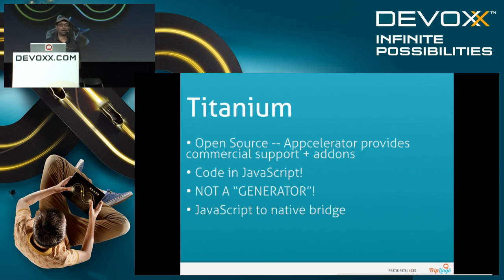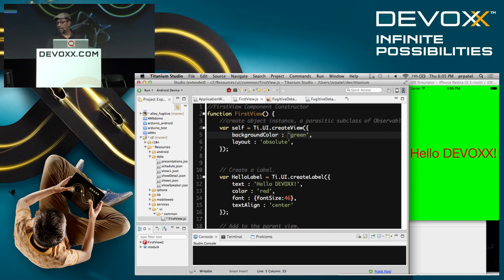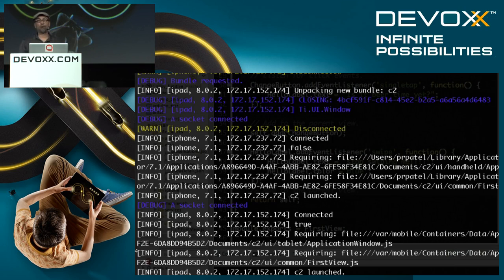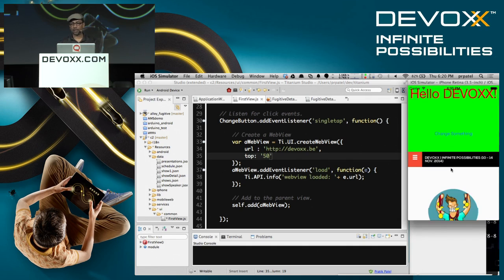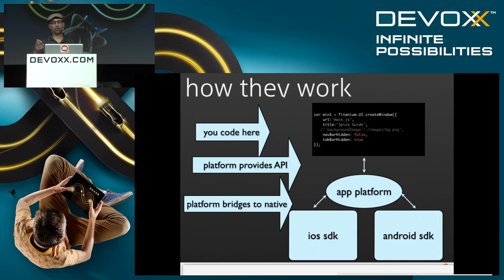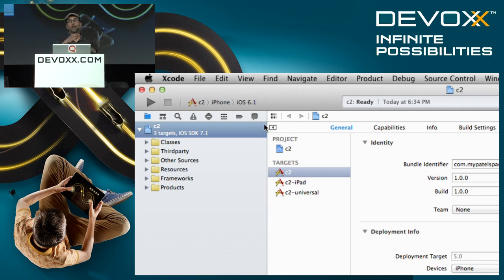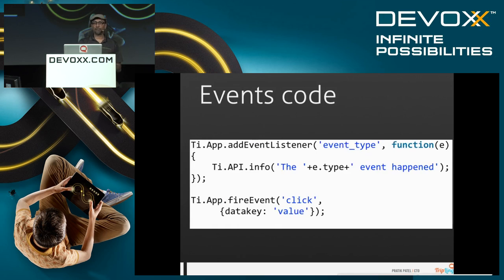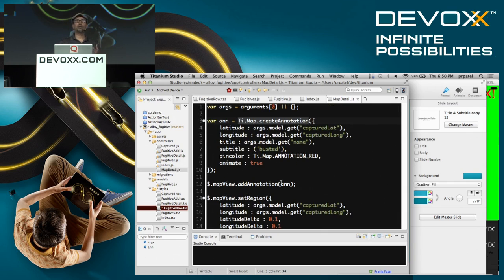Use JavaScript to build Mobile Apps with Native UI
Dealing with the fragmentation of mobile platforms, their versions and device form factors is a daily challenge for mobile app developers. Maintaining multiple codebases by different teams for each platform is neither cost-efficient nor beneficial to keep the focus on expanding your app instead of making it actually work. # Titanium = Native Titanium is an app development platform allowing you to build apps for iOS, Android, Tizen, BlackBerry and Windows using a single JavaScript codebase. In contrast with other solutions, this does not result in a slow HTML interface, but delivers actual 100% native UI for an awesome UX! # Alloy = Easy Alloy is Titanium's MVC framework. Create views in XML, define styles in a CSS-like format and have all that compiled to a classic Titanium project with no overhead on run-time. Alloy makes Titanium even easier to use for those with a background in web development. In this presentation I will introduce you to the why and how of Titanium and Alloy using both slides and live code to demonstrate and compare.

Author:
Pratik Patel
Pratik Patel is the CTO of Atlanta based TripLingo He presents at several conferences a year and is the organizer of Atlanta HTML5 meetup and Atlanta Mobile Dev meetup. Pratik's specialty is in large-scale applications for mission-critical and mobile applications use. He has designed and built applications in the travel, health care, financial services, and telecoms sectors. Pratik holds a master's in Biomedical Engineering from UNC, has worked in places such as New York, London, and Hong Kong, and currently lives in Atlanta, GA.